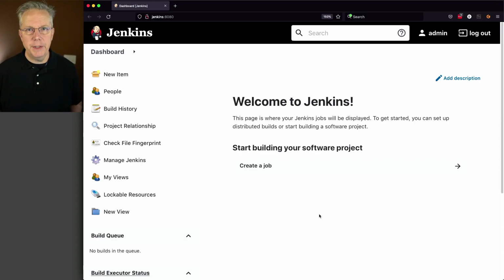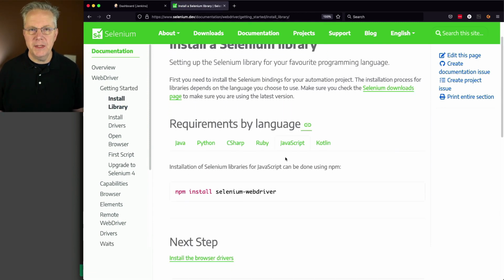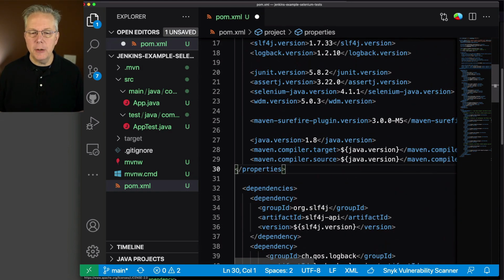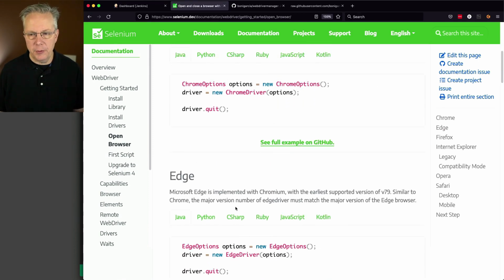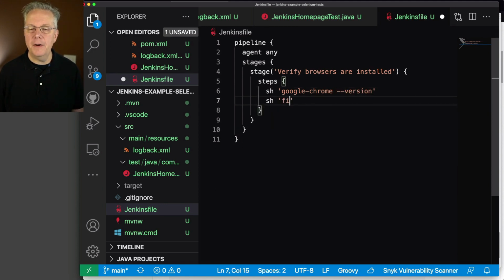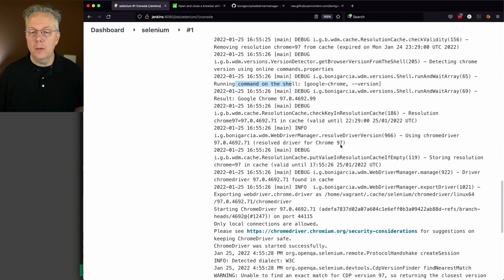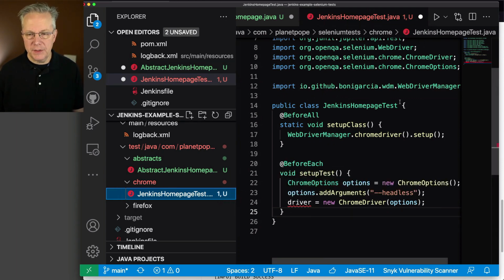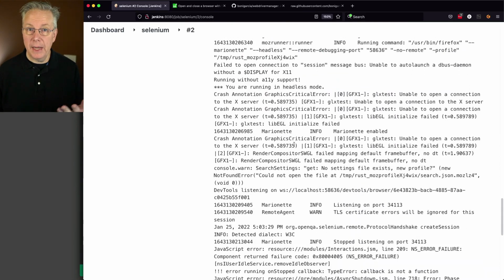How to Configure Selenium in Jenkins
Timecodes ⏱:

00:00 Introduction
00:06 Overview
00:18 Starting point
00:46 Create a GitHub repository
01:10 Create a Maven project
01:56 Add Maven wrapper to the project
02:14 Review code in Visual Studio Code
02:38 Run test generated from archetype
03:09 Review Selenium WebDriver documentation
05:36 Create a sanity Selenium test
11:00 Create our first real Selenium test
13:20 Create a Jenkinsfile
16:26 Create Jenkins job
18:05 Refactor Chrome test job
22:25 Add a Firefox test job